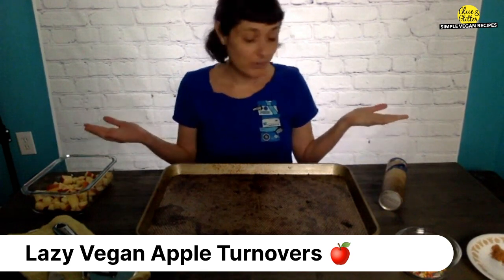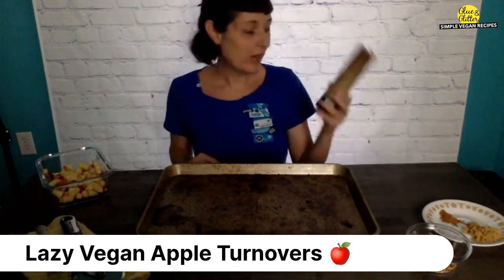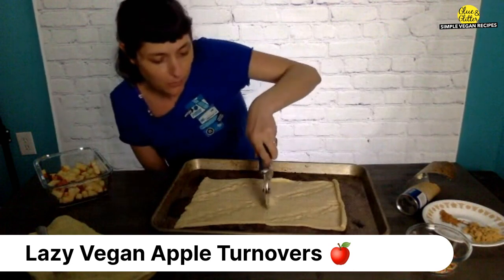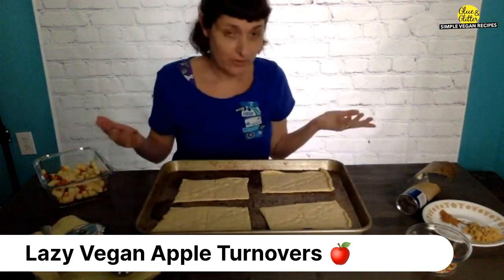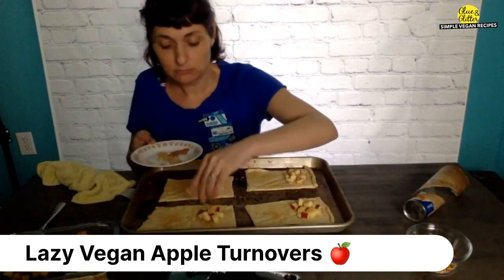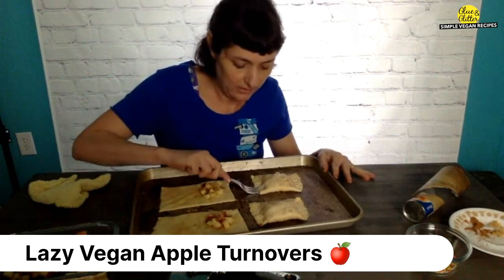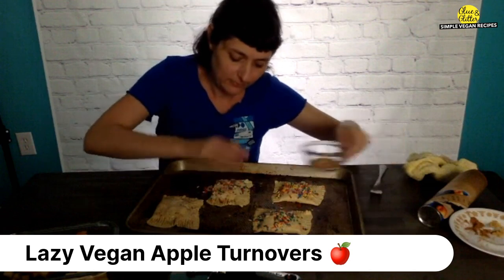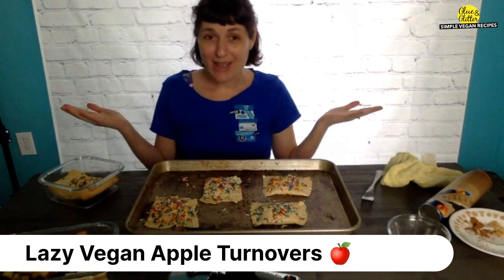Lazy Vegan Apple Turnovers 🍎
Hey, y'all! I made these apple turnovers a few days ago for Homeschool Home Ec, and folks on Instagram were asking for the recipe. So here it is! These are super easy to make and use tinned crescent roll dough (which is often accidentally vegan!) as the base. Enjoy them!

💛Ingredients💛
1 tube of vegan crescent rolls (Check the ingredients -- many common brands are accidentally vegan!)
1/2 of an apple, chopped finely
about a tablespoon of brown sugar
about a teaspoon of ground cinnamon or apple pie spice